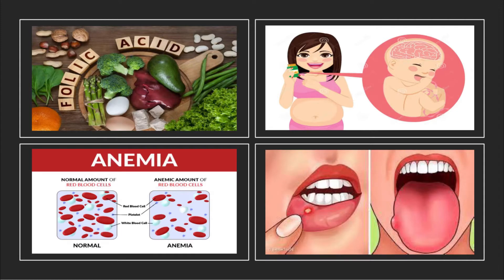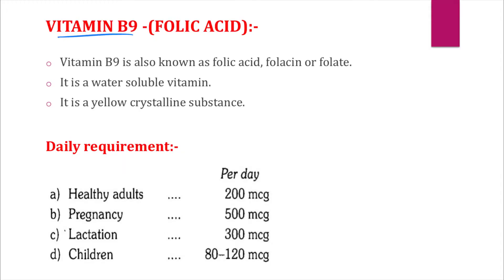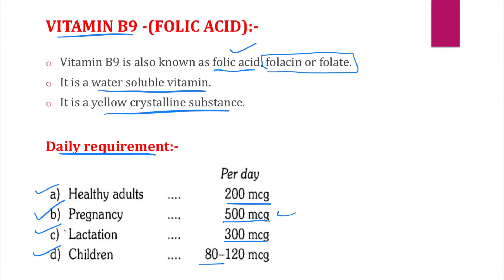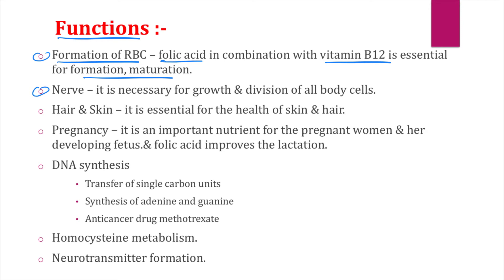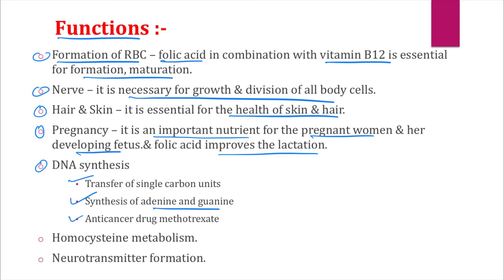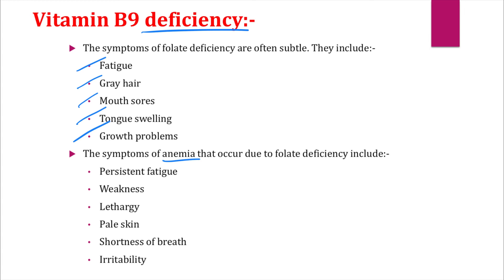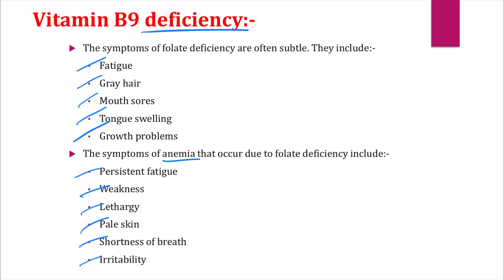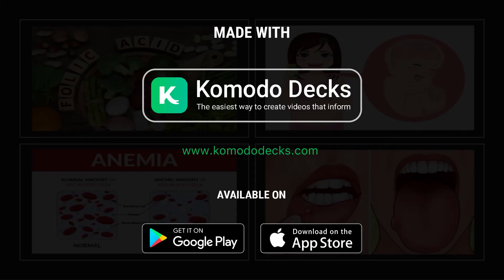Vitamin -B9 (Folic acid) :- Functions/Daily requirements/Symptoms of deficiency/Sources/Treatment.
Hello everyone this is the simple explanation of Vitamin B9.